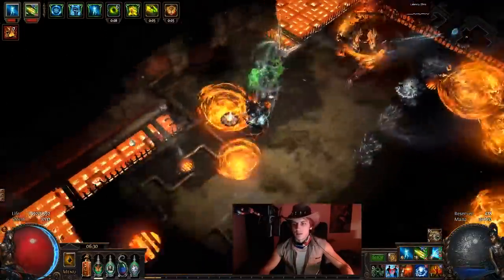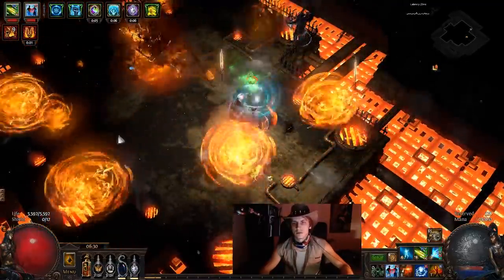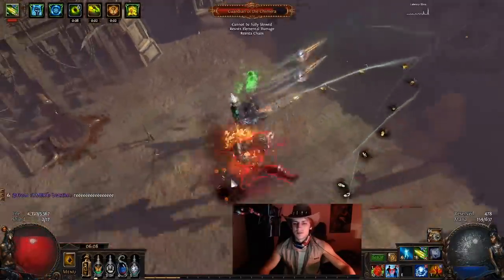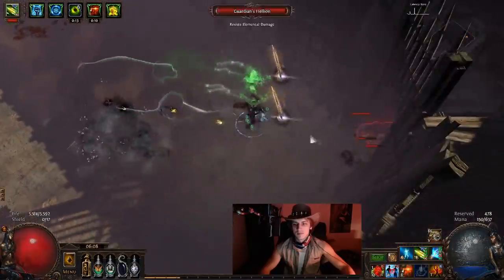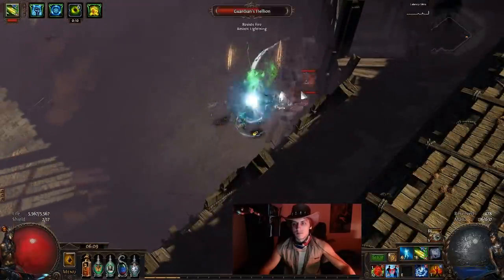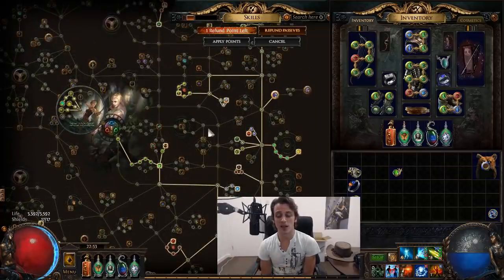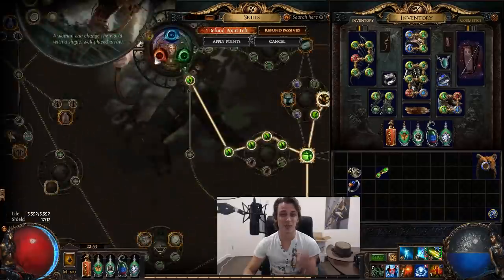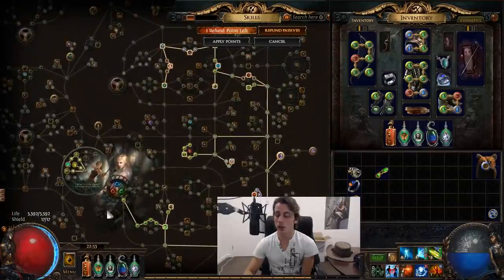Deadeye Ice Shot/Barrage Endgame & Wrap-up Discussion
Overall Deadeye seems to me like the strongest choice for a bow character especially on the low end of maps/gear. Raider is however still very competitive and by no means a wrong choice as well as other gear choices like Lioneyes Bow can be made for other ascendancies.

This didn't feel as strong in the endgame as I would have liked but still had very good damage and held its own at least for a softcore build. Can comfortably still recommend as a starter.